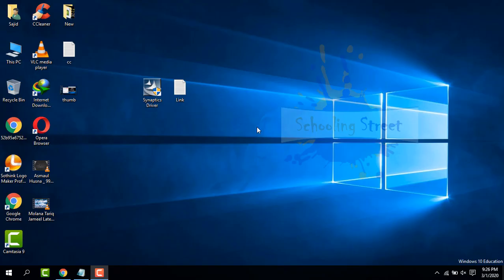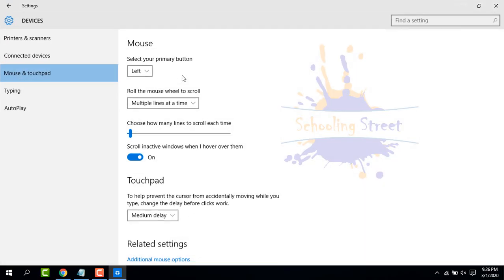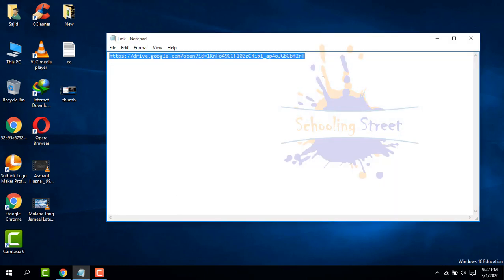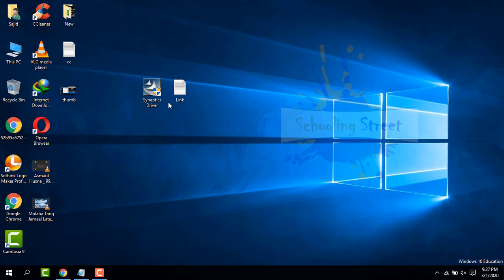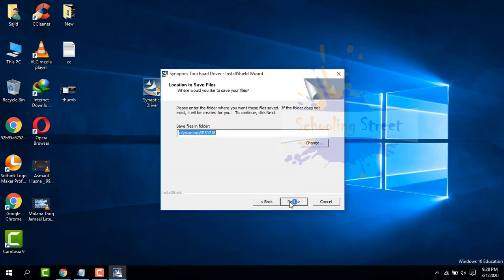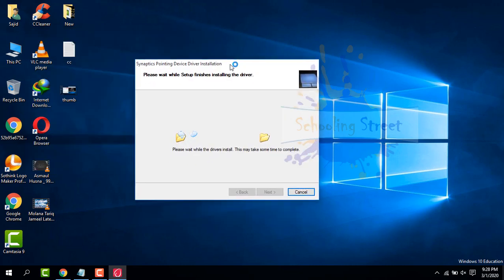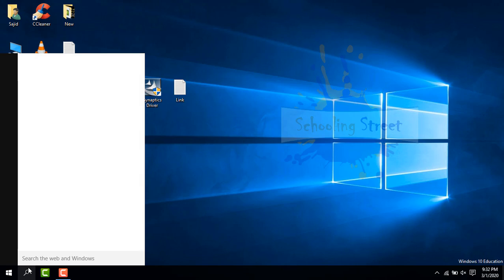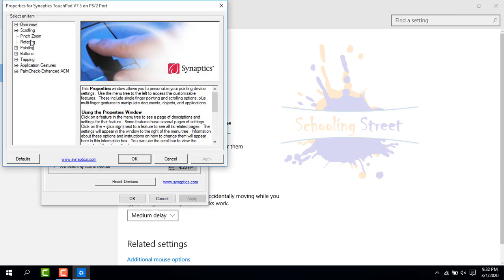FIXED Synaptic Device Settings Missing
AoA,

In this video you will learn how to update Synaptics TouchPad Driver by your own with no more struggle or search from internet just watch full video also the driver downloadable link avail here,,,

Note: if above drivers not work go with these drivers:... but you need to manually install the below drivers as mentioned in this video..

Drivers Links are here “Please check out twice the drivers for your os.
 You are downloading drivers for your Windows OS i.e. Windows 10 64 or 32 bit, windows 8.1 64 or 32 bit,
windows 8 64 or 32 bit, Windows 7 64 or 32 bit and Windows XP too.
For Windows 10, 64Bit.
For Windows 10, 32Bit.
For Windows 8.1, 64Bit,
For Windows 8.1, 32Bit.
For Windows 8, 64Bit,
For Windows 8, 32Bit,
For Windows 7, 64Bit.
For Windows 7, 32Bit,
For Windows XP.

synaptics touchpad windows 10 not working
touchpad settings not showing up windows 10
touchpad driver missing in device manager
synaptics pointing device driver
touchpad option missing windows 10